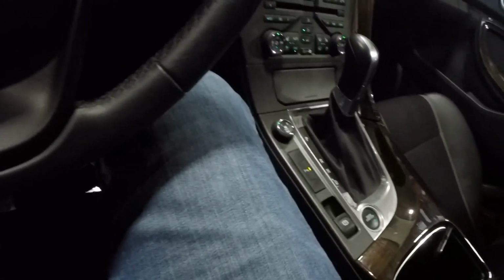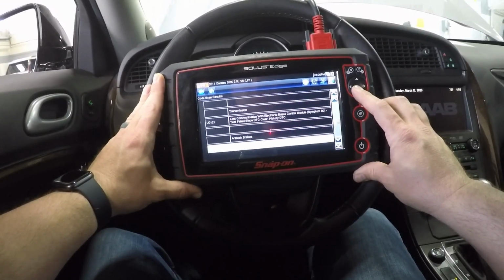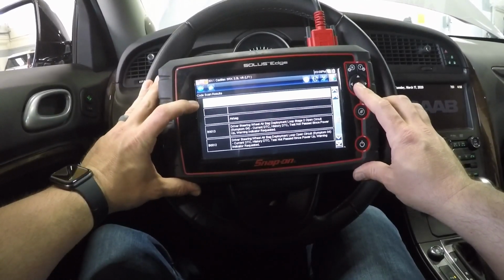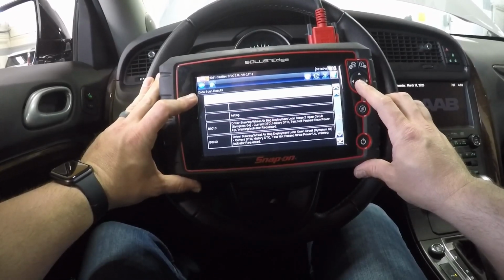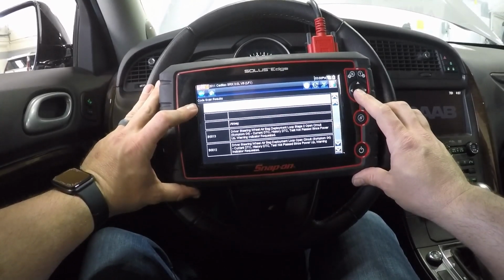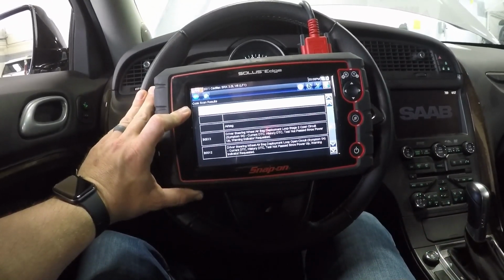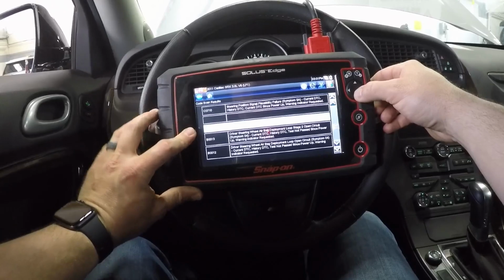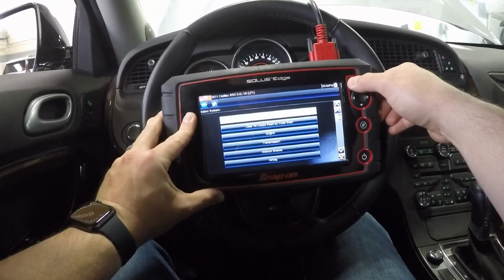SAAB 94X Steering wheel and airbag removal.